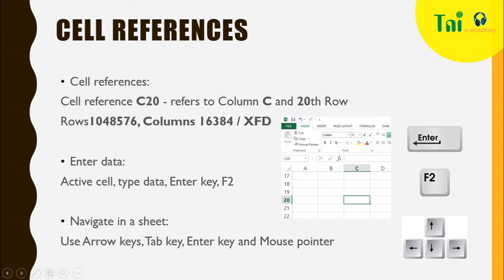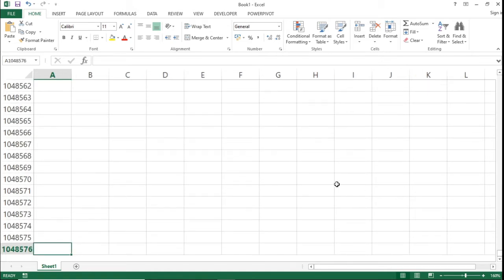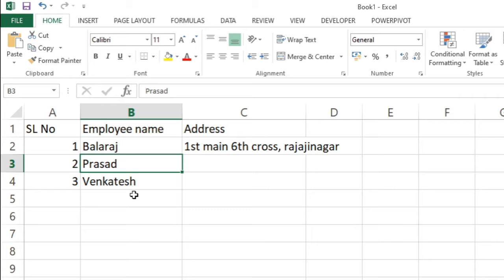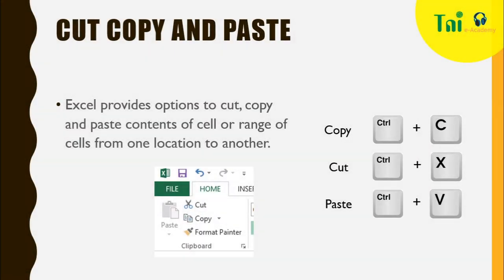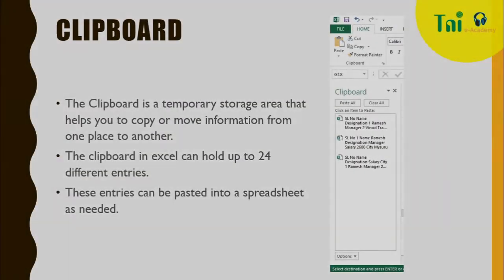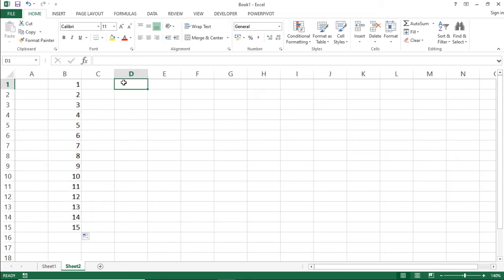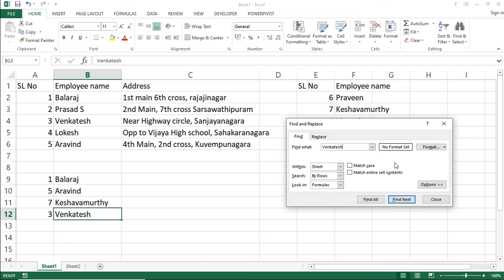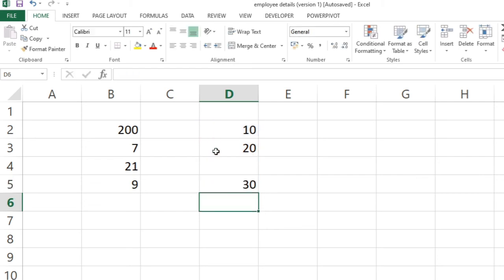Introduction to Excel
* Introduction to Excel spreadsheet
* Components of a spreadsheet
* Cell references, Enter data and Navigate in a sheet
* Move, Copy contents of a cell or range of cells
* Fill series of data in adjacent cells
* Find and Replace text in a spreadsheet
* Simple calculations in Excel
* Save an Excel file